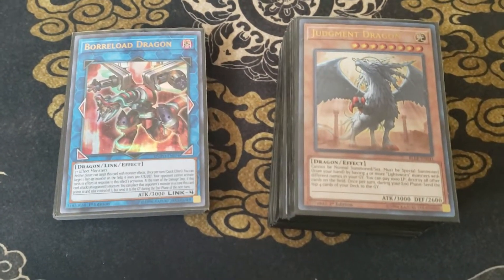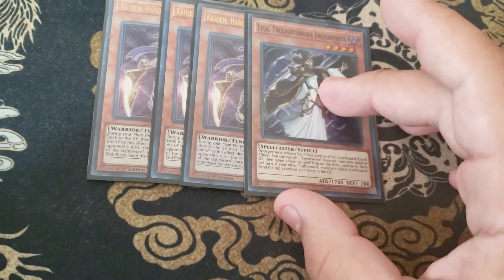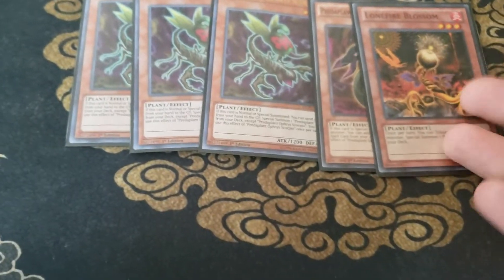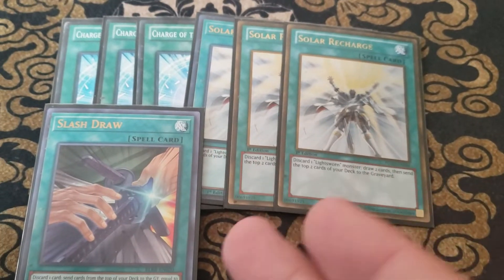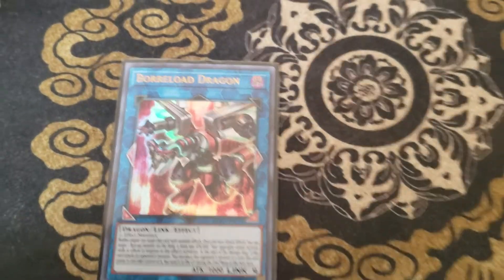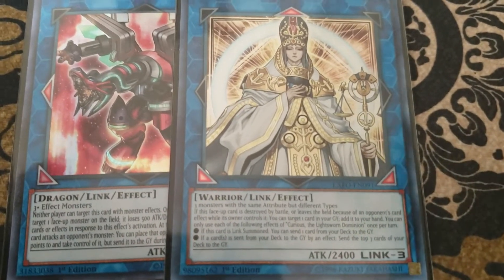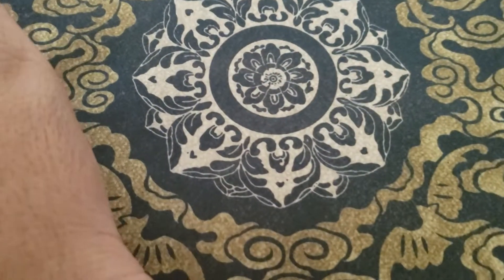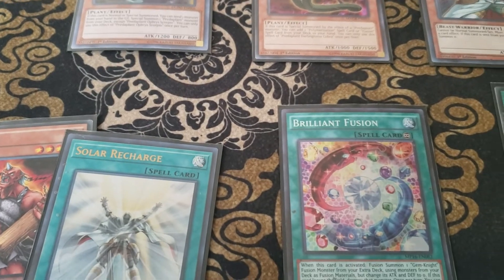Yu-Gi-Oh! Lightsworn Deck Profile August 2019 (WIP)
Hey guys, Ruben here with my updated Lightsworn deck for the August 2019 format. This deck is a work in progress. I will be adding a Shaddoll engine eventually. I might be taking this to Regionals in September and there was a test hand in this sorry for the pauses.